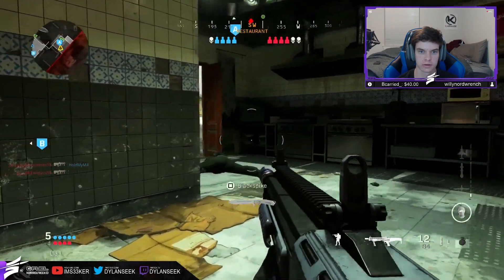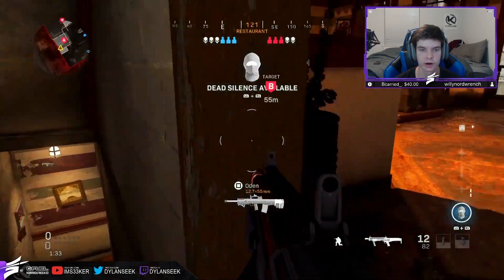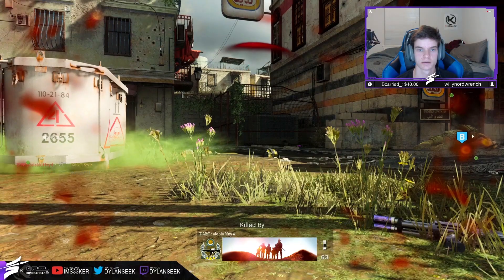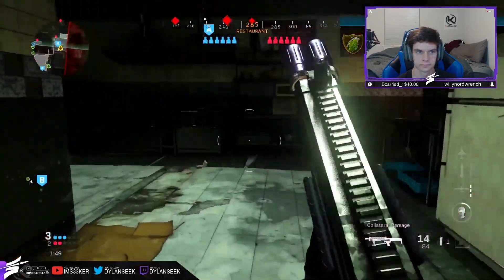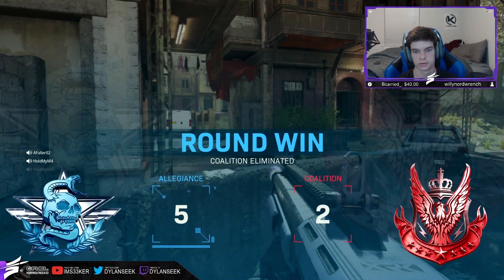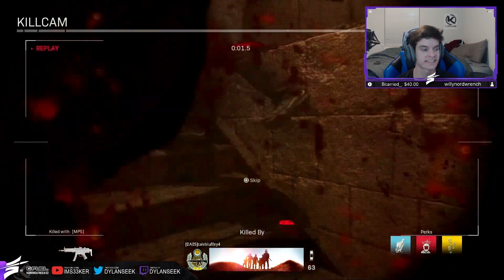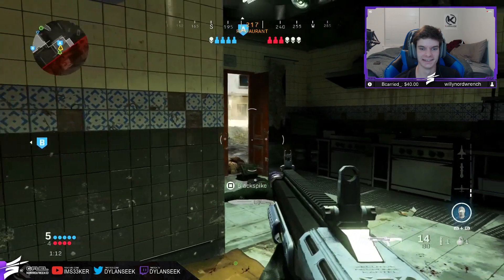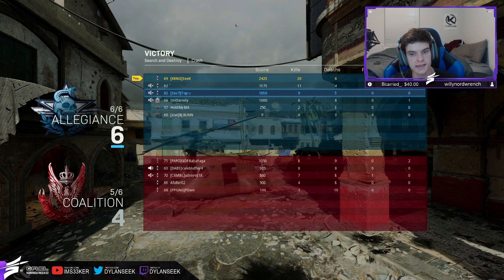NEW R9-0 SHOTGUN VARIANT MAKES ENEMIES RAGE! MW SnD (20 Kills)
MW SnD (Modern Warfare Search and Destroy) NEW R9-0 SHOTGUN COLLATERAL DAMAGE VARIANT MAKES ENEMIES RAGE! MW SnD (20 kills) update 1.11

- Make sure you never miss a notification by following me on Zing!